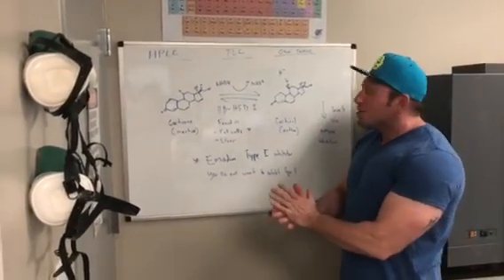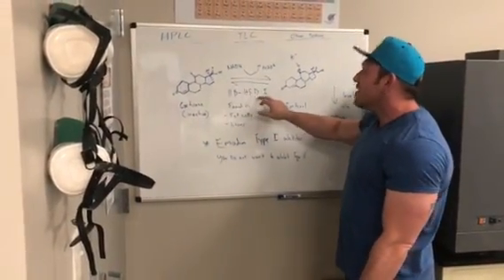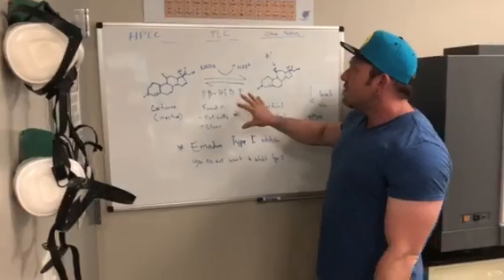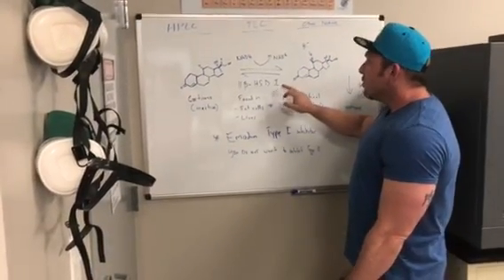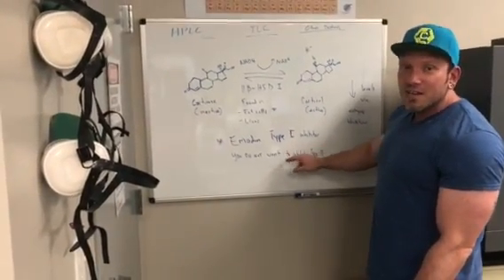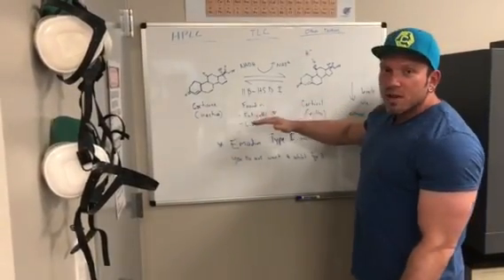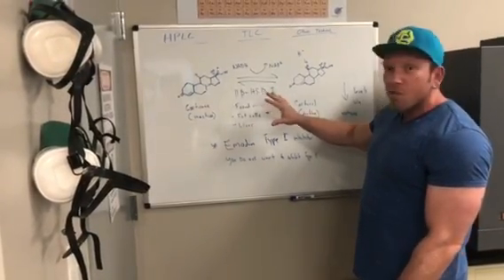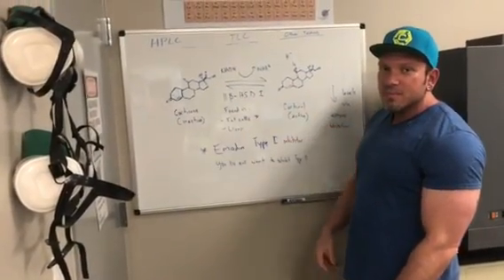The Guerrilla Chemist Explains The Science Behind Cortibloc Cortisol Blocker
The science has proven that elevated cortisol levels cause stress on your adrenal system causing fatigue, rapid weight gain, stress and exhaustion. This is why The Guerrilla Chemist formulated his newest, highly potent product, Cortibloc™.

Cortibloc™ is a premium cortisol manager, blocker and fat burner with proven metabolism boosting support. This product not only helps reduce cortisol levels but aids in relieving stress that makes you body want to retain unwanted fat. Cortibloc™ contains ultra potent adaptogens allowing your body to become more resistant to stress inducing forces.

Training hard is a key component in building a dense muscular physique but when the body encounters stress or does not get adequate rest the central nervous system (CNS) becomes fatigued. Over time your body will respond to stress and lack of rest by creating fat deposits in response to your hormones being under stress.

Cortibloc™ not only helps keep your cortisol levels down but it also helps burn unwanted fat and boosts your metabolism to new levels. Take on your stress with Cortibloc™ available now from Chemix!

Follow Chemix On Instagram: @ChemixLifestyle

Connect With Chemix On Facebook: Chemix Lifestyle